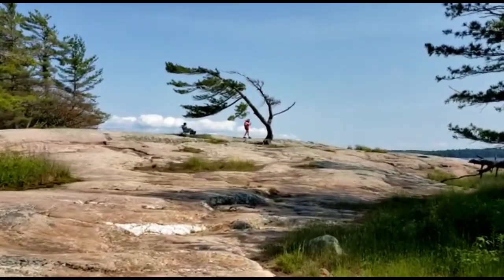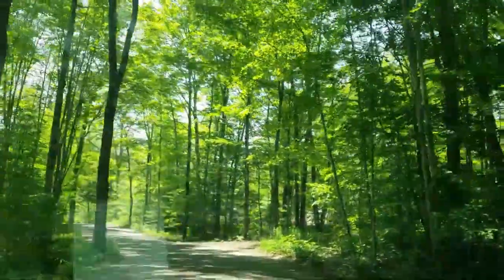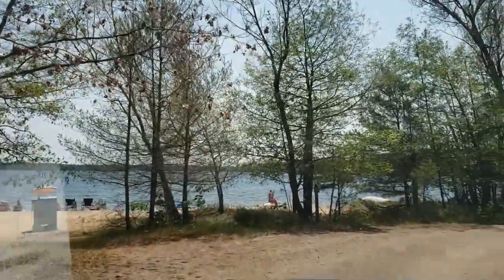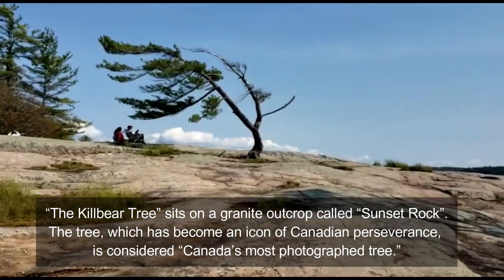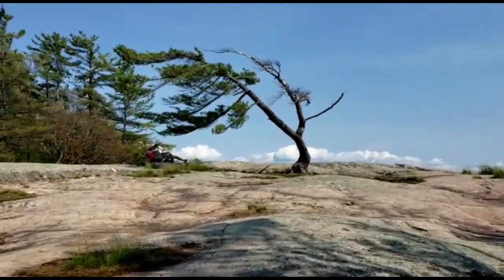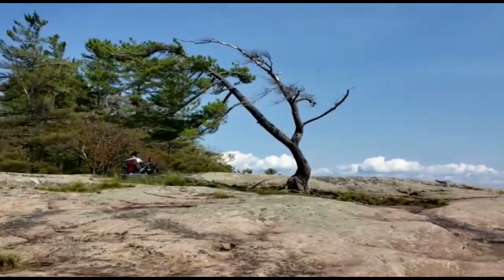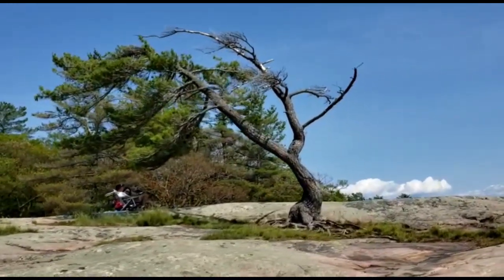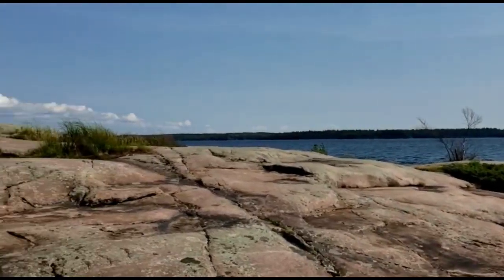KILLBEAR TREE | KILLBEAR PROVINCIAL PARK | CAMPING IN ONTARIO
Killbear Tree is located in Killbear Provincial Park in Ontario Canada. Killbear Tree is believed to be
about 100 year old and it is considered the most photographed tree in Canadian history. Killbear Tree is lonely, windswept white pine and it stands like a group of seven painting against blue skies of Georgian Bay and the red granite of the Canadian Shields. During the last couple of years, the tree has suffered from major environmental conditions. A large branch of the tree felled in 2019 and Arborists has noticed that the trunk of the tree is beginning to hollow out.

KILLBEAR PROVINCIAL PARK INFO:
Address: 35 Eddie Ramsay Parkway, Nobel, ON P0G 1G0
Hours:
Sunday 8a.m.–10p.m.
Monday 8a.m.–10p.m.
Tuesday 8a.m.–10p.m.
Wednesday 8a.m.–10p.m.
Thursday 8a.m.–10p.m.
Friday 8a.m.–10p.m.
Saturday 8a.m.–10p.m.

3.

4.

5.

8. Director Of Photography (DOP): Luke Boateng, Levi Boateng & Kwabena Boateng.

9. Video Editing: Kwabena Boateng

Points of Interest:
Killbear Hiking Trails
Lighthouse Point Trail
Twin Points Trail
Lookout Point Trail
Recreation Trail

Things To Do at Killbear Provincial Park:
Cliff Jumping
Swimming and Beaches
Canoeing/Kayaking
Boating/Sailing
Biking
Fishing
Photograph the Killbear Tree
Enjoy the Sunsets
Killbear tree can be found on this campground as well as other amenities such as Kilcoursie Bay Campground, Beaver Dams, Harold Point, Lighthouse Point, Georgian etc. Things to do at this provincial park includes cliff jumping, swimming at the beach, canoeing, kayaking, boating, sailing, biking, fishing, photograph the Killbear Tree, Sunsets etc.

3.

4.

5.

8. Director Of Photography (DOP): Luke Boateng, Levi Boateng & Kwabena Boateng.

9. Video Editing: Kwabena Boateng

Points of Interest:
Killbear Hiking Trails
Lighthouse Point Trail
Twin Points Trail
Lookout Point Trail
Recreation Trail

Cliff Jumping
Swimming and Beaches
Canoeing/Kayaking
Boating/Sailing
Biking
Fishing
Enjoy the Sunsets